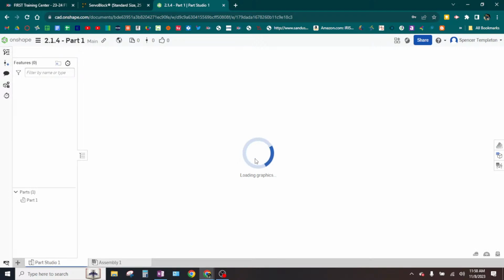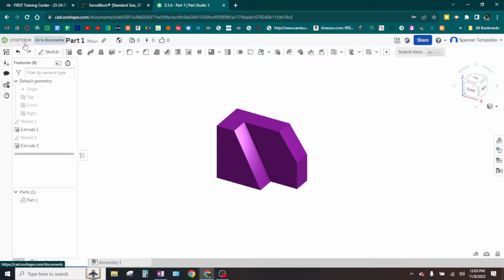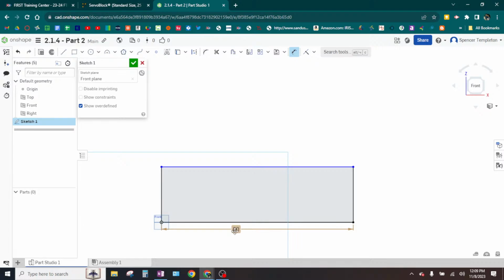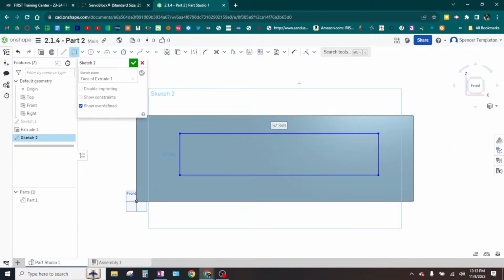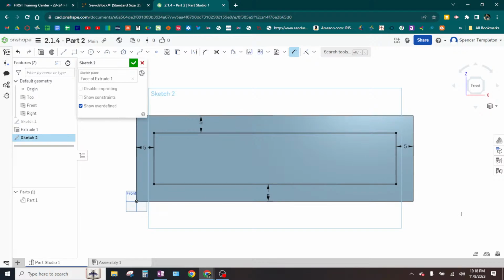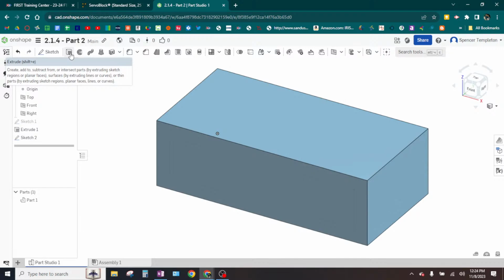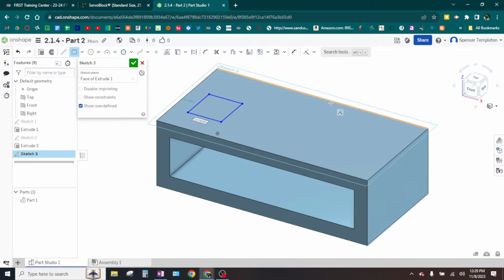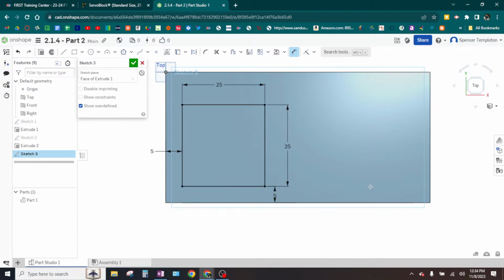EES 2.1.4 - Solid Materials (Day 2 - 5th Hour)